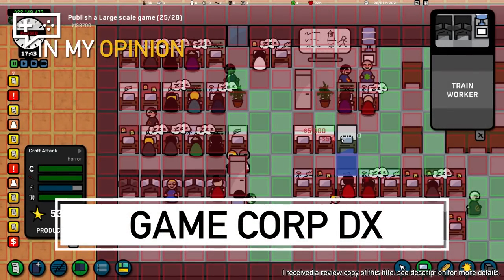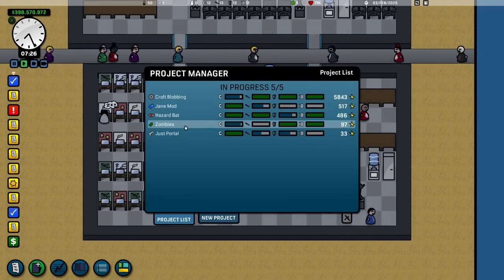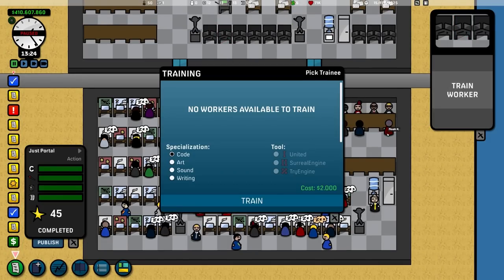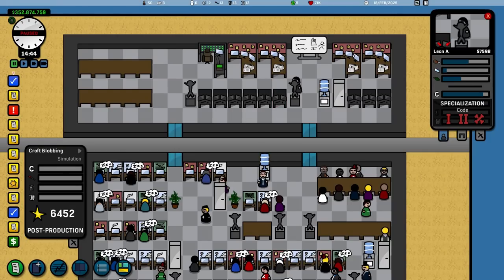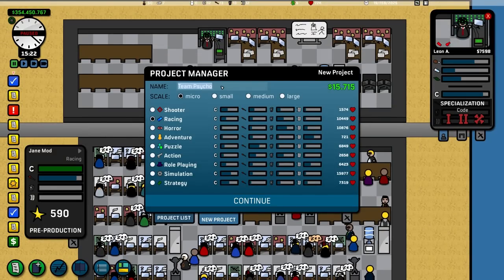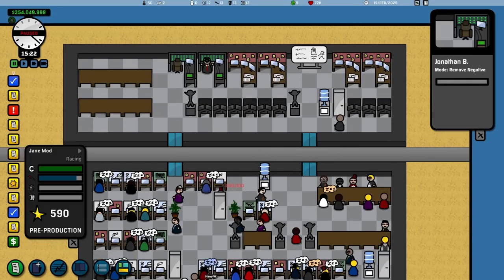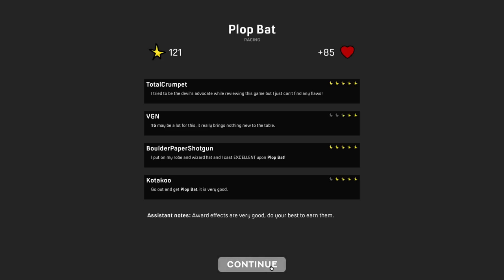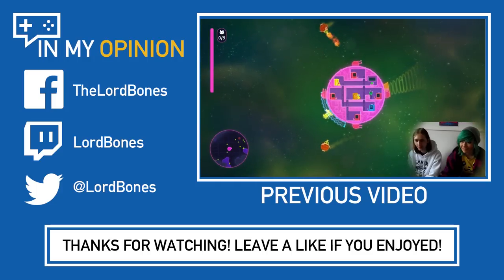IMO - Game Corp DX - Review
In my opinion Game Corp DX.
Review code was supplied by the developers free of charge.

Game Corp DX is a management game. It was released on steam on 2 Oct, 2015 by Endless Loop Studios.

After thoughts:
• The right click thing with the UI was probably because flash supplies it's own right click menu

This is what I'm basing my opinion on:
Completed the campaign on Normal: 2:41
Played for around 20 minutes on casual before releasing the video seemed a little too easy.